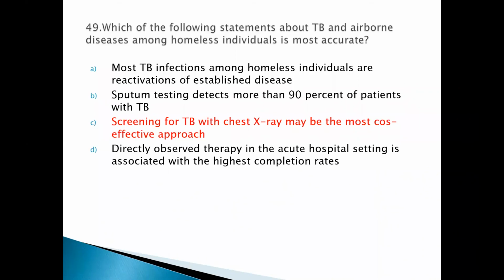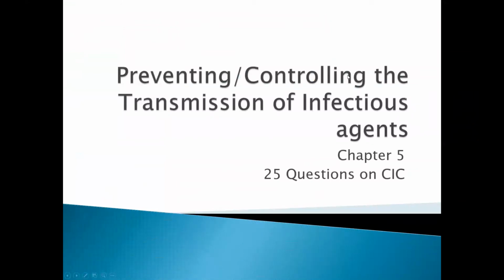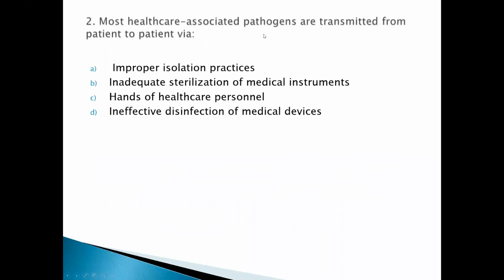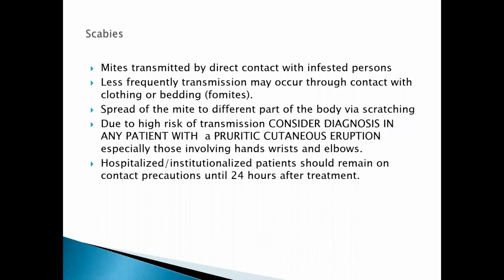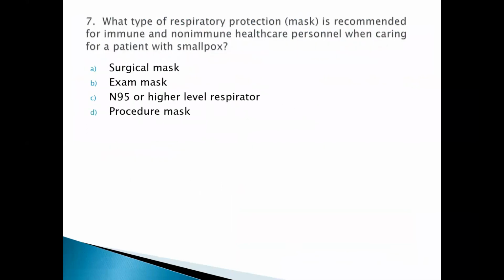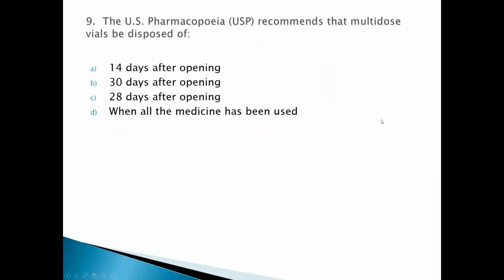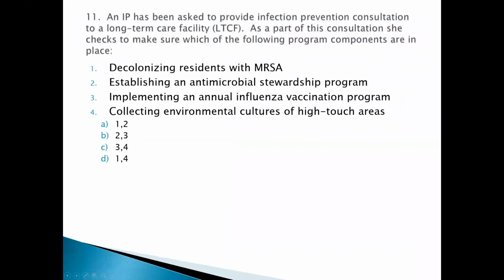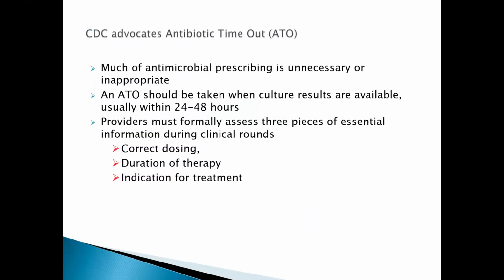Surveillance and Epidemiology Part 1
Surveillance and Epidemiology for infection disease preventionist